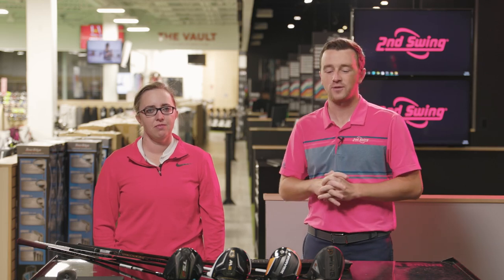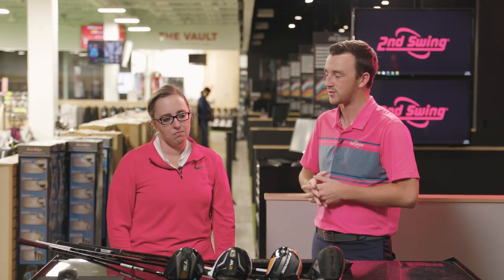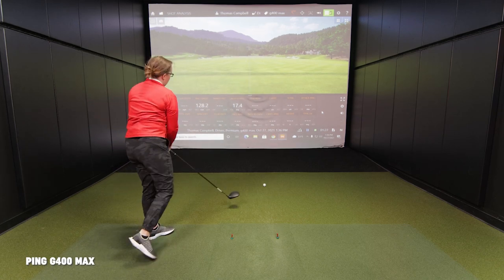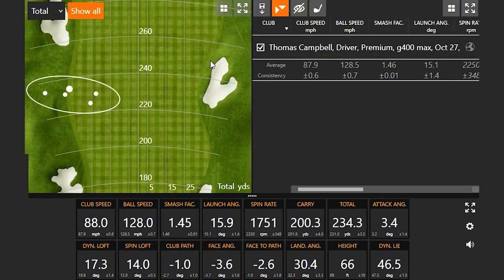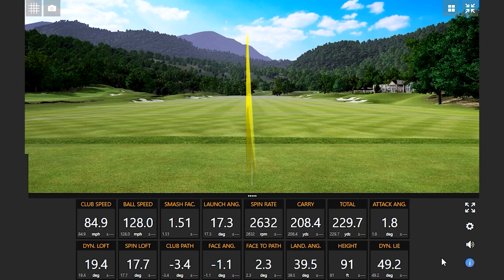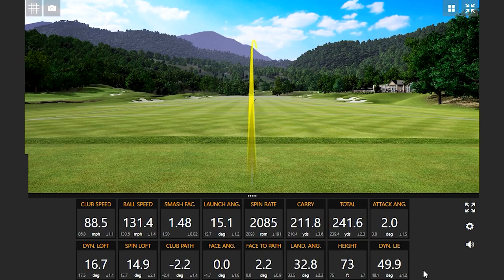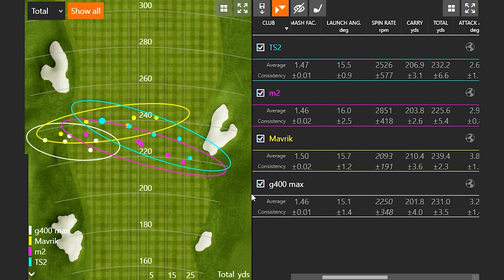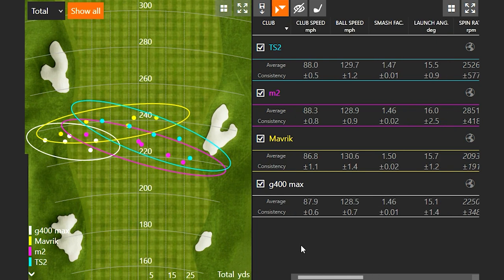Top 4 Most Popular Used Golf Drivers | Trackman Test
At 2nd Swing, we know used golf clubs. This comparison takes a look at the Top 4 most popular used golf drivers available at 2nd Swing. Each of these drivers can still produce terrific results for golfers at a lower price than a brand new model.

Today's test features the Callaway Mavrik, Titleist TS2, PING G400 Max, and TaylorMade M2 drivers. 2nd Swing's Drew Mahowald and Jackie Johnson use Trackman technology to conduct a head-to-head test to identify the similarities and differences.